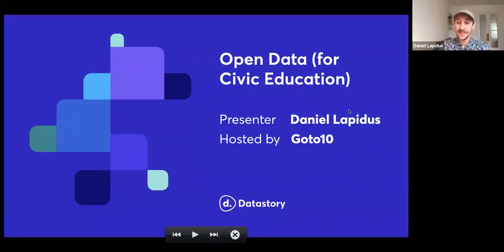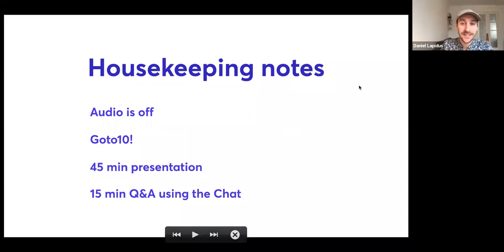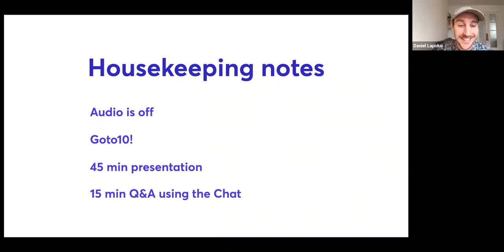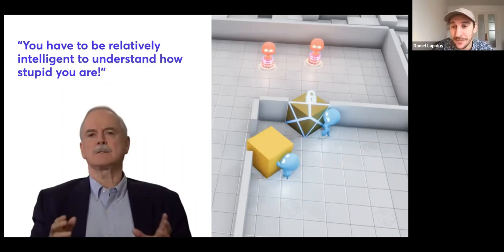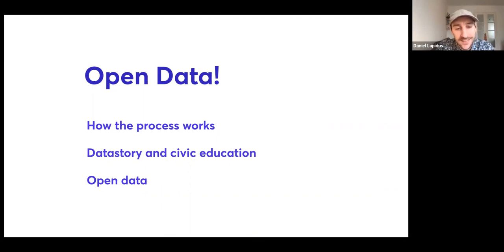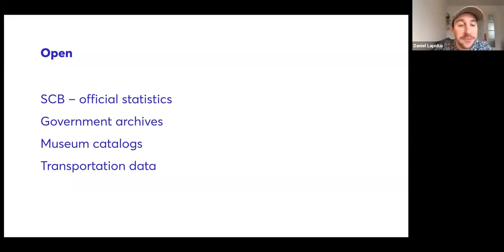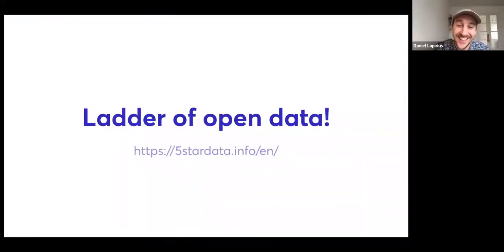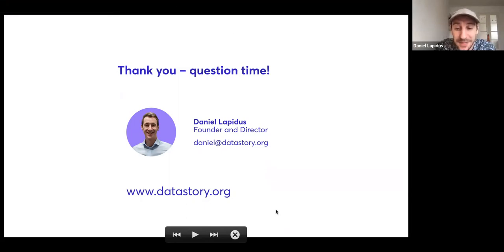Civic education with open data – the Datastory approach (Online)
Datastory is an NGO and platform that gives researchers and organizations better tools to communicate data and other information. In this session, Daniel Lapidus, founder of Datastory and open data expert, shares practical advise on getting started with open data for civic education. Join us online through Goto 10.

Agenda:

– How to make good use of open data
– Tools and processes
– The Datastory approach

Q&A in the end, welcome!

About Datastory

Datastory is a non-profit organization devoted to explaining important issues using open data and other information. We use interactive storytelling techniques – or in short ”data stories” – because we believe it is a powerful way of communicating human knowledge. It’s a natural evolution of the Encyclopedia, one better aligned with how humans learn and the amounts of data available to humanity today.

Our goal is to make scientific research and data as accessible as Netflix, mobile games or funny cat videos so that more people can participate in the democratic dialogue on equal terms. If more people have access to knowledge, we will have better conversations. With rich overviews and explanations – a click away – it will be easier for anyone to track societal progress, contribute ideas and hold politicians to account whether we’re debating economy, healthcare or education.

Note:

This is a zoom webinar. After registering, you will receive a confirmation email containing information about joining the webinar.